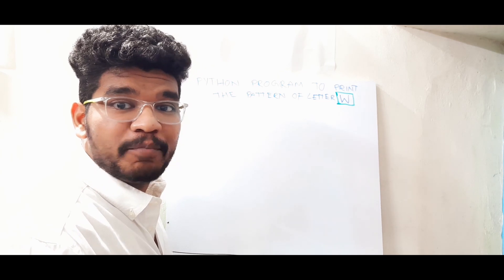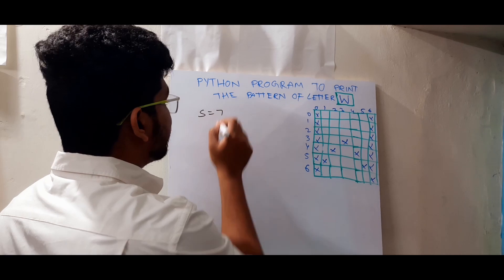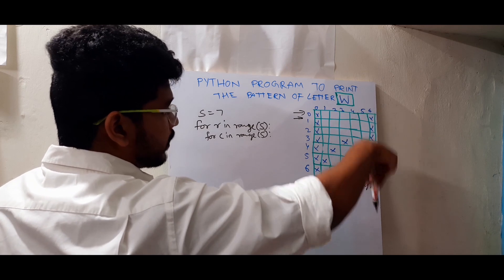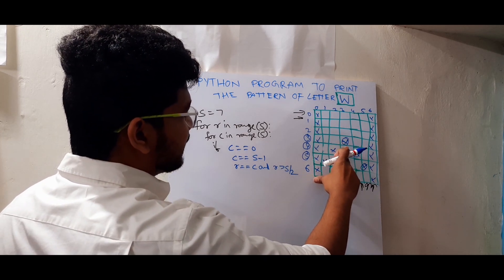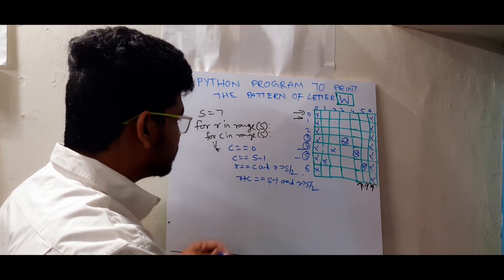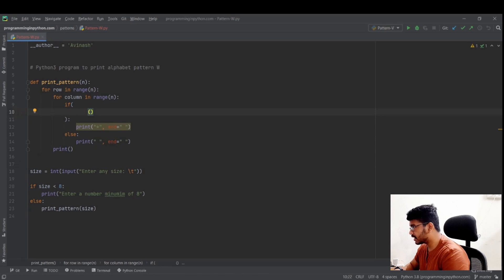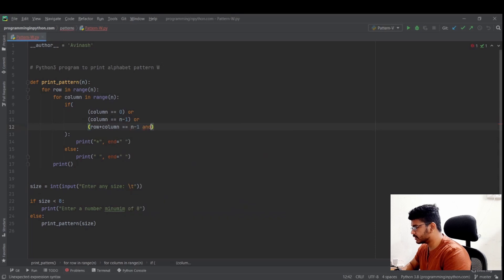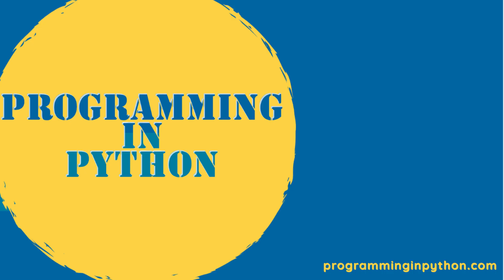Python Program to Print Pattern of Letter W || Pattern Programming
A simple python program to print pattern of letter W.

Learn how to print pattern of Letter W in Python Programming.

To print the pattern of letter W in python, here I used 2 loops, one for row looping(height of the letter) another loop for printing space '  ', and stars '*' to form a pattern of letter W.

1) First Column
2) Last Column
3) Right Slanting line
4) Left Slanting line

Timeline:
0:00 - 0:03 : Channel Intro
0:04 - 0:05 : Video Title
0:06 - 5:03 : Whiteboard Explanation(Print Pattern of Letter W)
5:04 - 9:21 : Live Coding(Print Pattern of Letter W)
9:22 - 9:54 : Video Outro(Talking Head)
9:55 - 9:57 : Thank you for watching
9:58 - 10:18 : Channel Outro